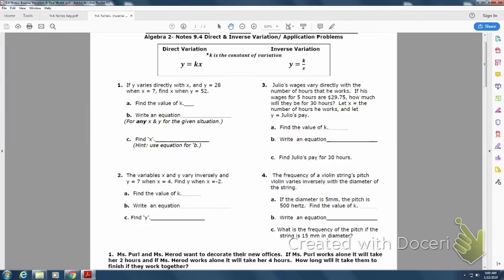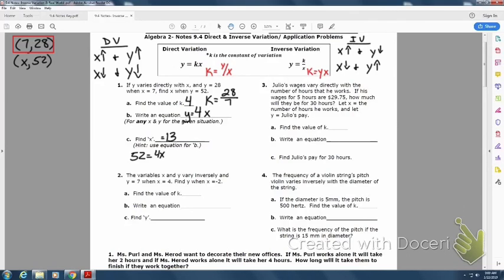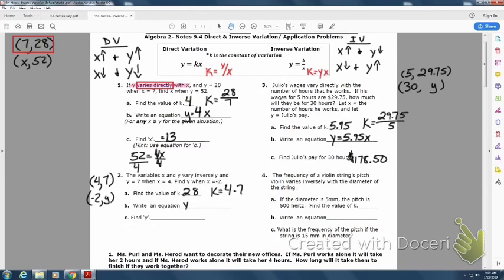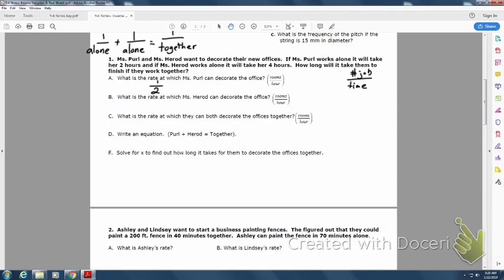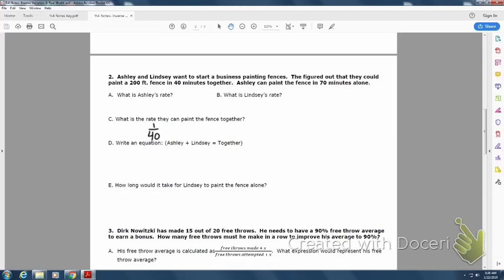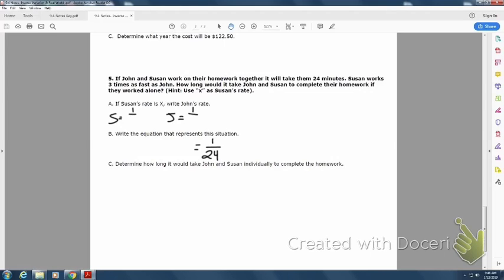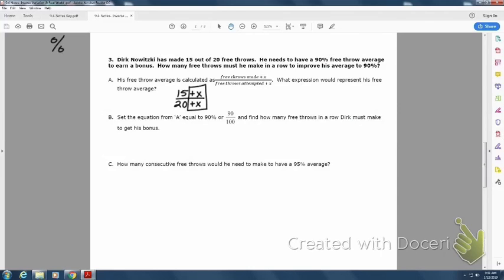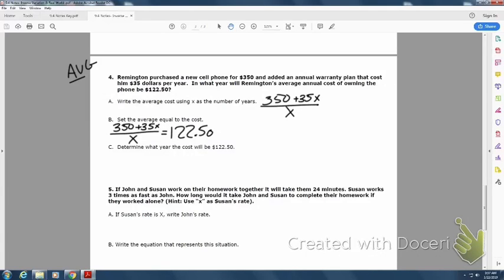Lesson 9.4 Notes: Variation Application Problems